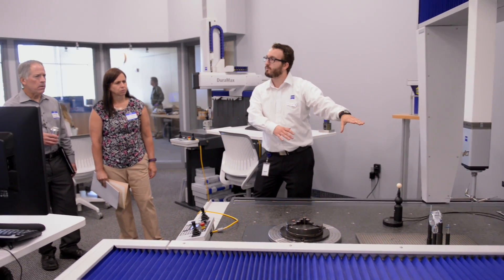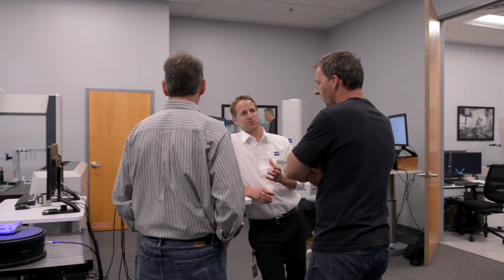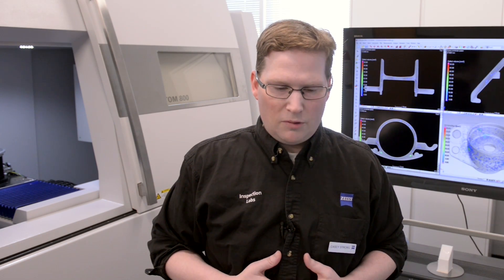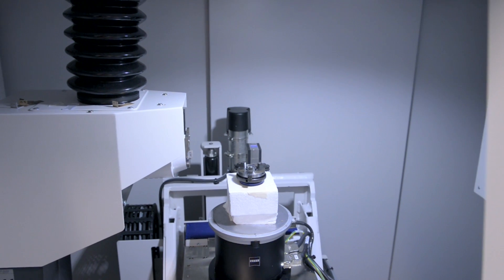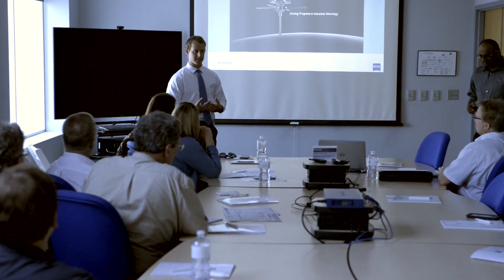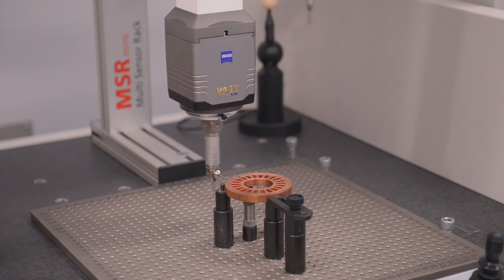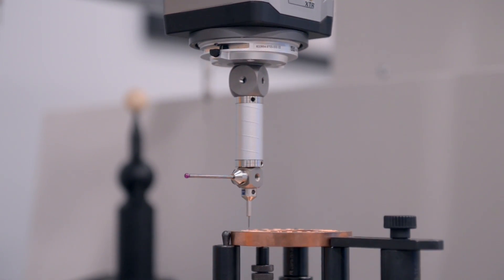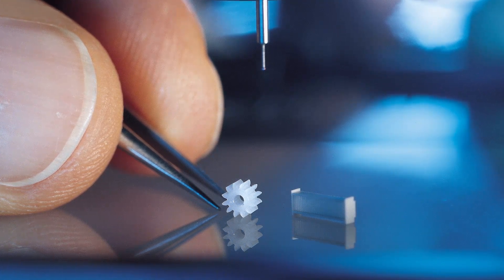ZEISS Metrology Services in Maple Grove, Minnnesota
ZEISS hosts metrology services open house near Minneapolis in Maple Grove, Minnesota. ZEISS offers measuring services, such as programming, consulting and software training at the Maple Grove facility which houses a wide range of ZEISS measuring technologies.